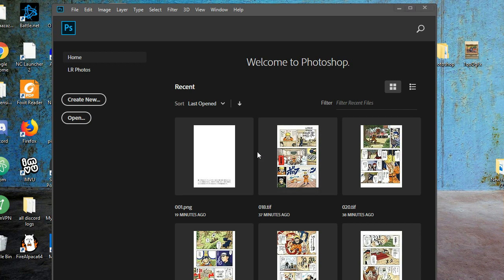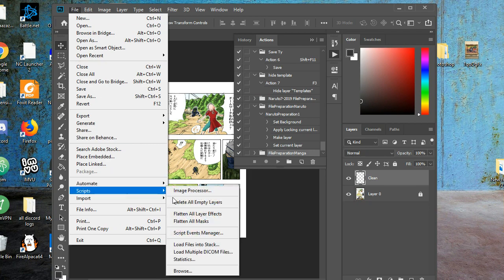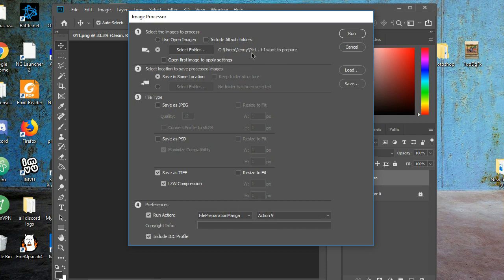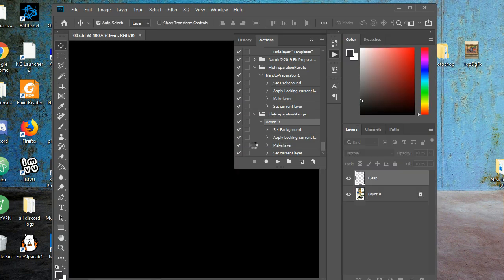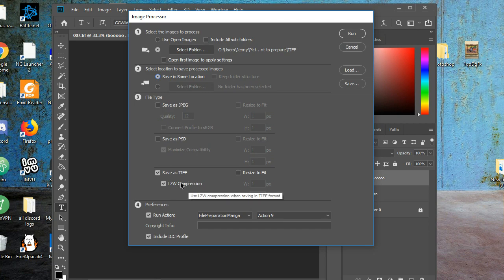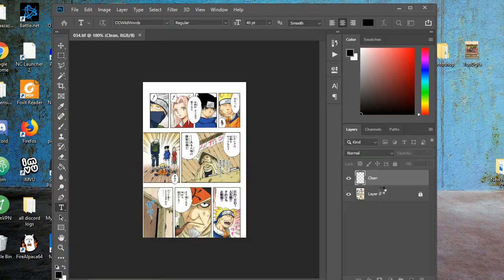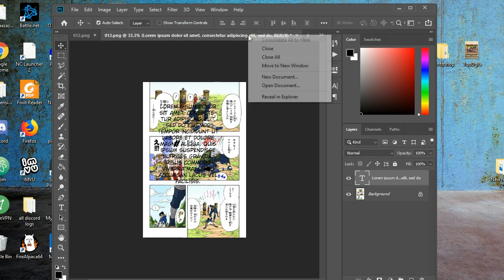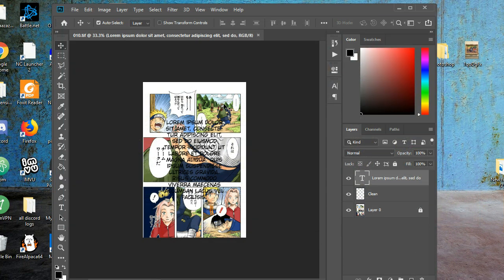Photoshop CC 2019 Manga Scanlation: Prepare RAWS for typesets & bulk converting ALL PSD to JPG/PNG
Please pay close attention to this guide and follow along STEP BY STEP. With any manga RAWS of your choosing. Thanks!

(Sorry if I sound stuffy, I'm sick atm)